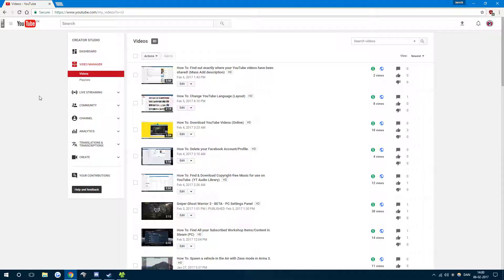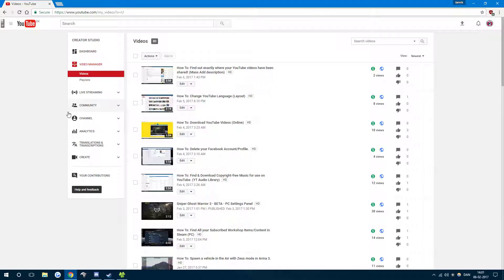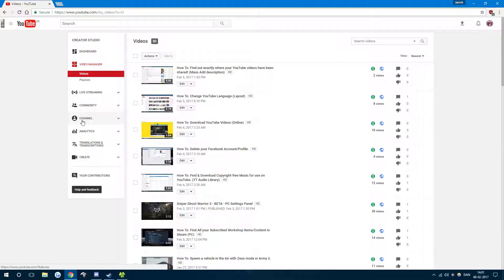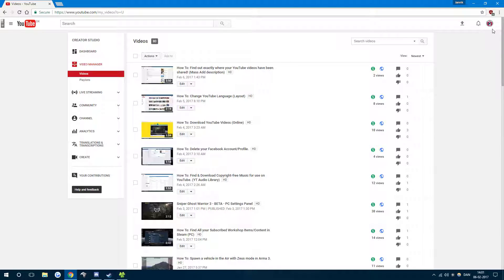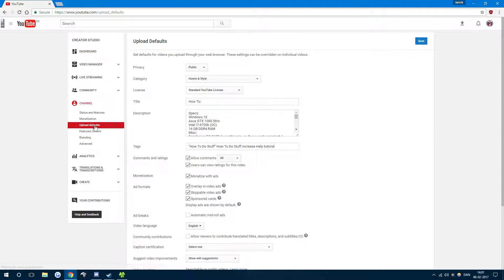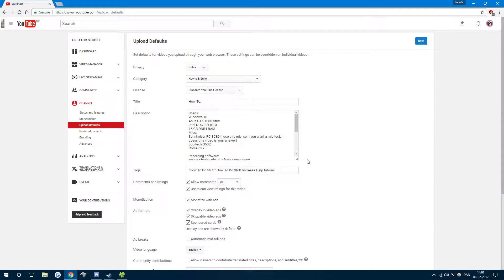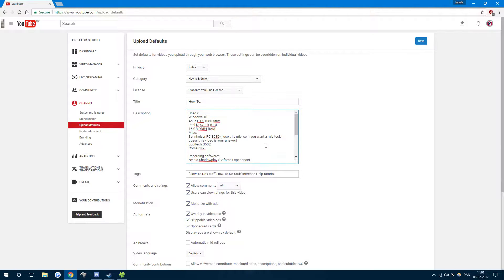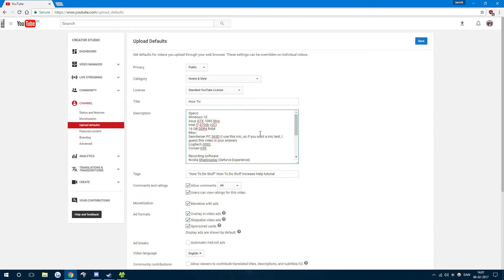How To: Add Description text to any future YouTube video (Upload Defaults/standards)